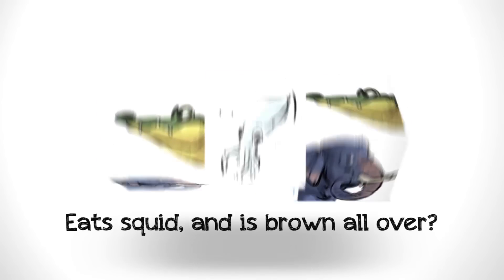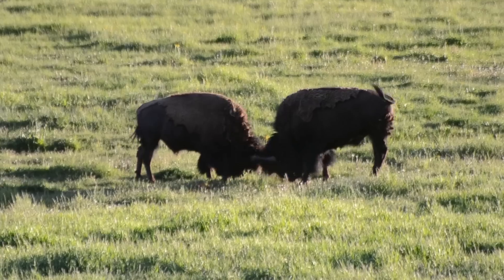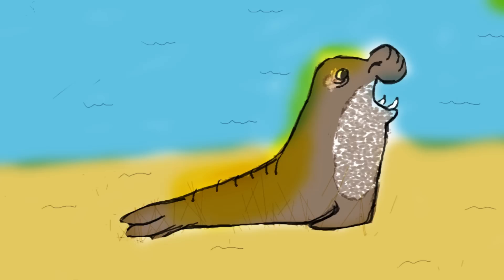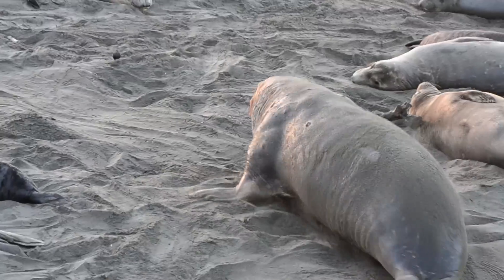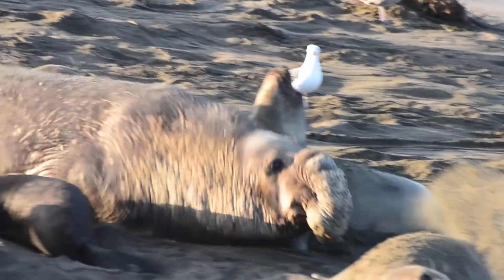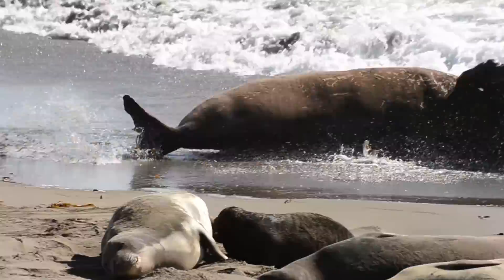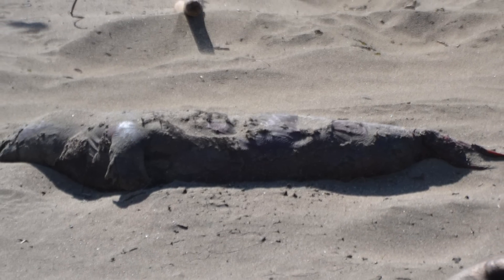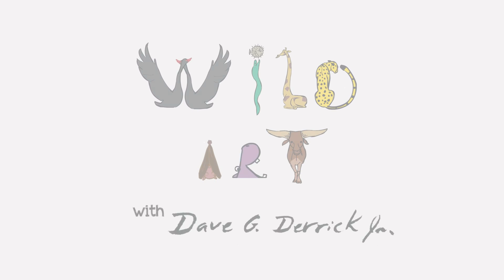Wild Art elephant seals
Wild Art teaches children about science and nature through art. Follow artist David Derrick as he teaches you first hand about elephant seals.